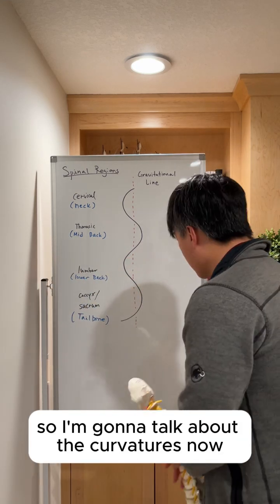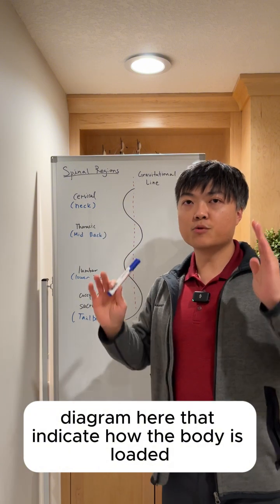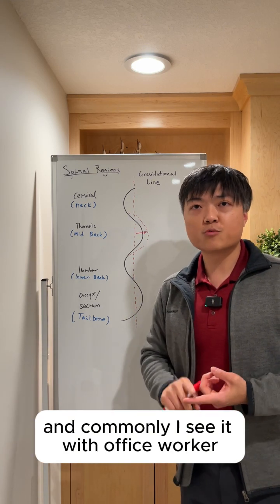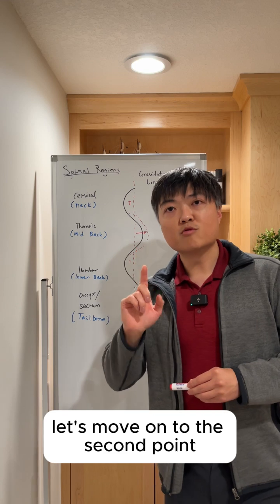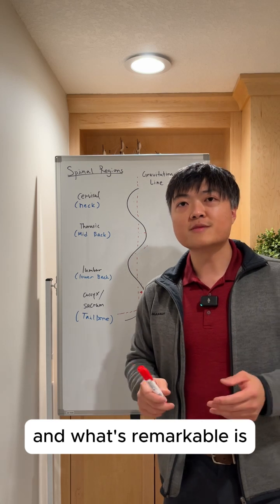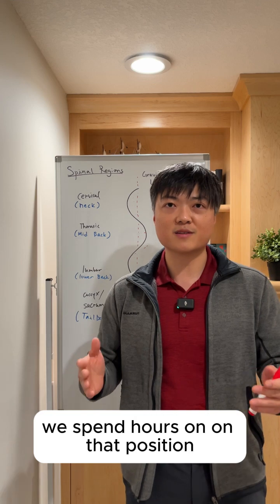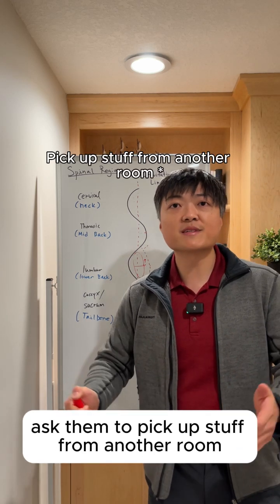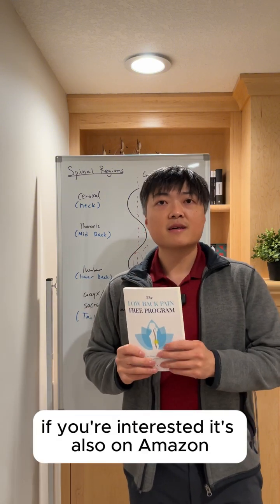3 Posture Habits You Should Consider to Avoid: For Chronic Back Pain and Consistent Joint Pain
Get Your Copy of The Low Back Pain-Free Program: A step-by-step guide to help you achieve a lifetime free of lower back pain!
Suffering from debilitating low back pain and mid back pain? Or Chronic Get Your Copy of The Low Back Pain-Free Program: A step-by-step guide to help you achieve a lifetime free of lower back pain!
Suffering from debilitating low back pain and mid back pain? Or Chronic Low Back and Mid Back Pain? Find out what you can do so you dont get back pain.

Welcome to Dr. Leo Chou’s Holistic Health Channel—your resource for natural wellness, injury prevention, and evidence-based health education. Here, you'll learn how to optimize your health, move pain-free, and build lasting wellness by understanding how the body truly works.
Dr. Chou breaks down complex health topics into simple, actionable insights. From improving posture and relieving back pain to nutrition tips, stress management, and exercise strategies, this channel empowers you with practical tools for a healthier, stronger life.
If you’re looking for expert-backed guidance on movement, rehabilitation, and holistic well-being, you’re in the right place. Let’s take charge of your health together!

Dr. Leo Chou
Precision Performance & Wellness

Let us know if you have any health questions in the comment section below the video. The goal of this channel is to educate you in easy-to-understand terms so that you can take control of your own back health!